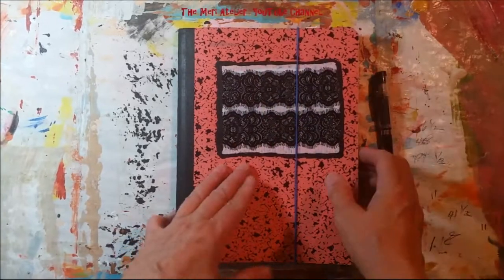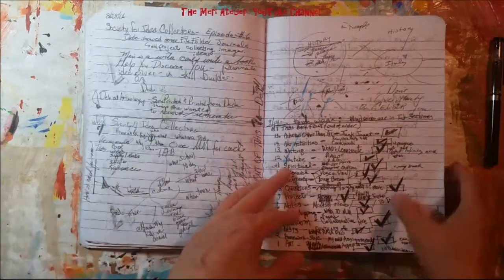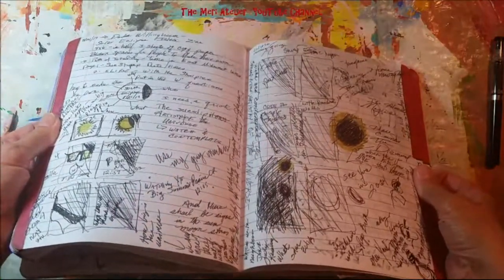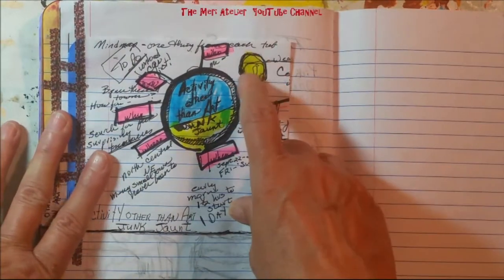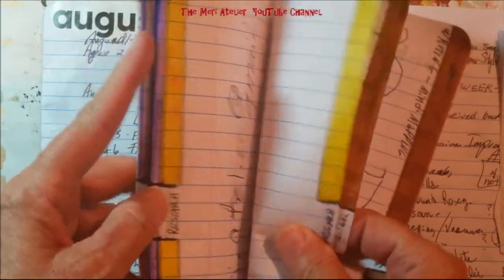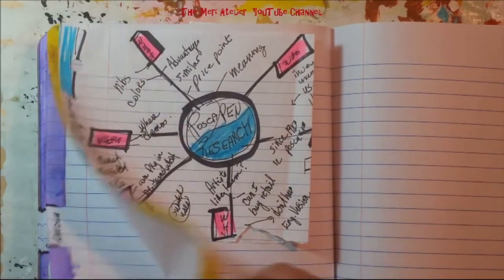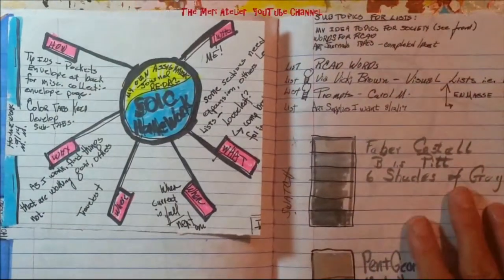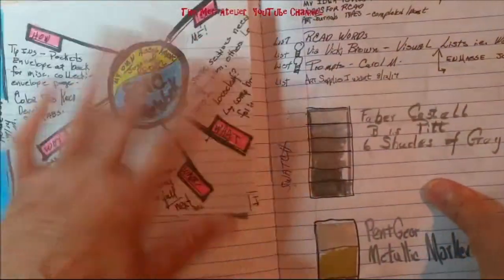Society of Idea Collectors Art Journal, Mind Mapping for Eureka Ideas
ah ha!  ideas one may never have considered . . . my mind-maps are very basic and not all that sophisticated, but if they help me find those inspirational ideas I have been otherwise overlooking; then they are worth the effort to create them in my Society of Idea Collectors art journal.

Meridel Abrams
Copyright September 16, 2017

By: Silent Partner
YouTube Library